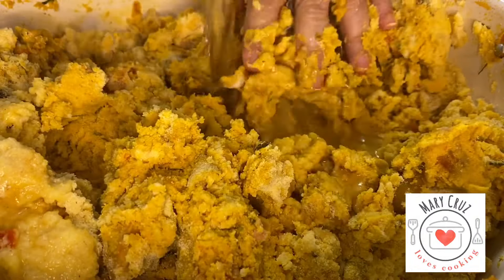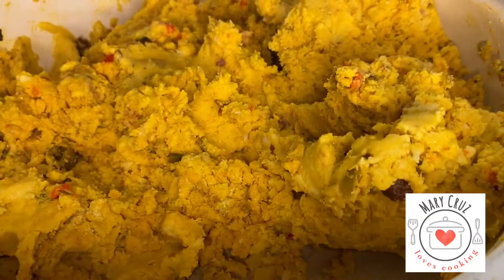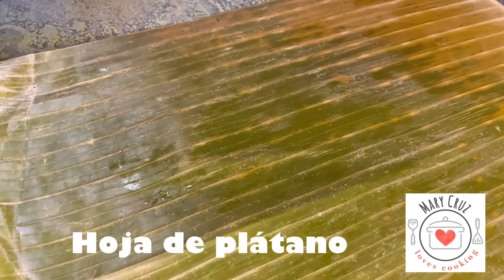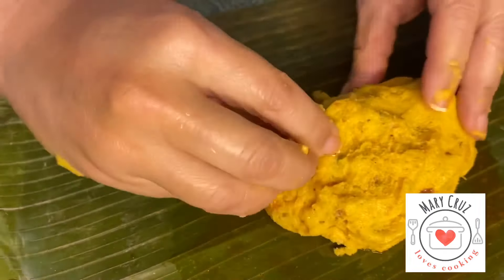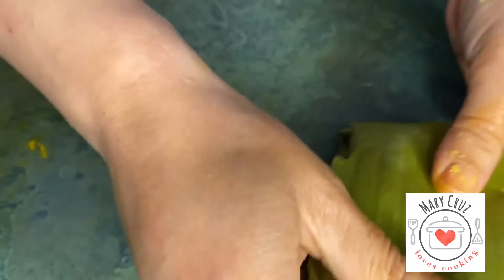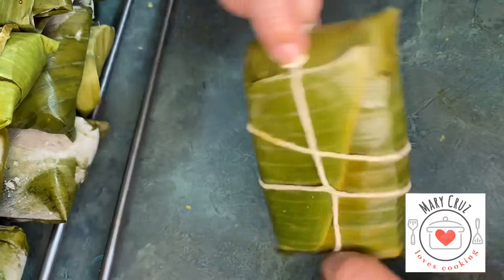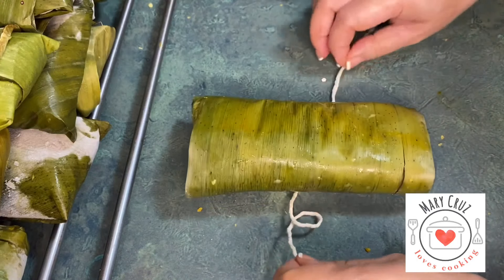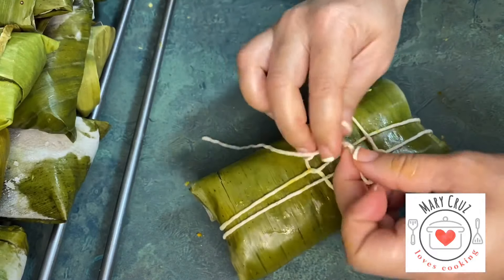CÓMO HACER BOLLITOS DE NAVIDAD VENEZOLANO CON POLLO/RECETA CON POLLO/COMIDA VENEZOLANA/ DELICIOSA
BOLLITOS NAVIDAD VENEZOLANO CON POLLO. Completamentando mi receta anterior de las hallacas, les dejo cómo preparar los bollitos que se preparan con ese guiso restante de las hallacas, harina, agua y si prefieres con un toque de picante, sino igualmente es delicioso y lleno de sabor, para desayunos acompañados de un rico queso blanco y nata, son unas delicias. Para más detalles visita mi canal de YouTube, visitando el link que está en mi bio.

Ingredientes:
▪️ 3 tazas de guiso de hallaca. (Revisar receta anterior de la hallaca)
▪️1 paquete de harina pan amarilla  (harina de maíz amarillo).
▪️ 1 cucharada del picante que prefieras.
▪️Aceite con Onoto. (Ver receta de hallacas)
▪️Sal.
▪️Agua al gusto.
▪️1 paquete de hoja de plátano.
▪️ Hilo o pabilo para amarrar.

Preparación:
➡️ En un envases colocas el guiso y agregas la sal, picante,  la harina y el agua para comenzar a amasar y así sucesivamente hasta que tengas una masa suave y sin grumos.
➡️ En una hoja de plátano agregas el aceite con Onoto, la masa y le das la forma, para luego cerrar herméticamente con cuidado no romper la hoja.
➡️ Amarrar el bollito con el pabilo cruzando de un lado al otro para terminar con un nudo.
➡️ Cocinar por una hora aproximadamente, reposar y disfrutar.

TIPS: puedes congelarlos crudos y cocinarlos a lo que vayas a consumirlos y estarán frescos y deliciosos.

MARY CRUZ LOVES COOKING
Web